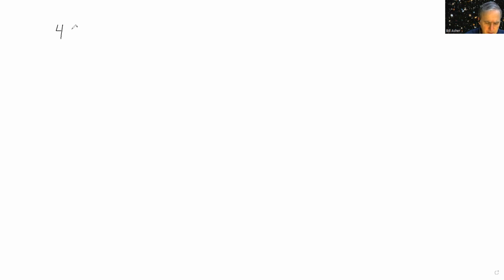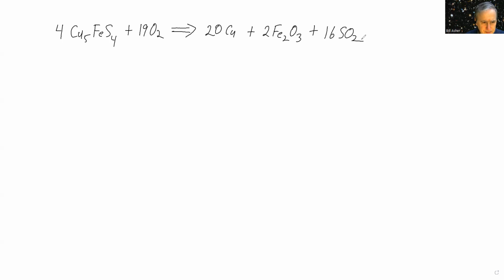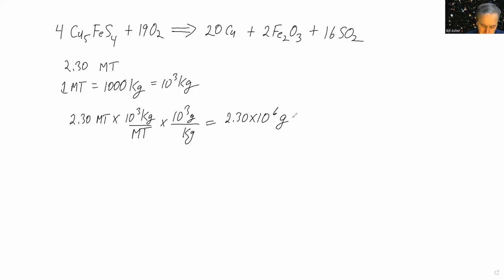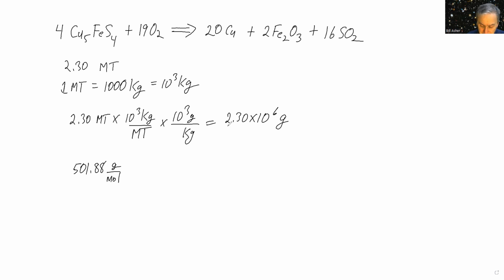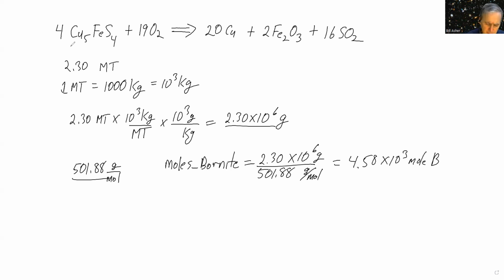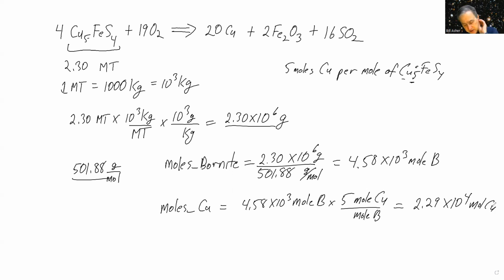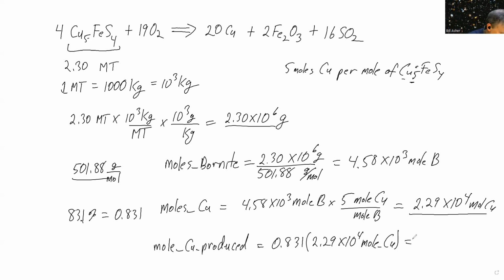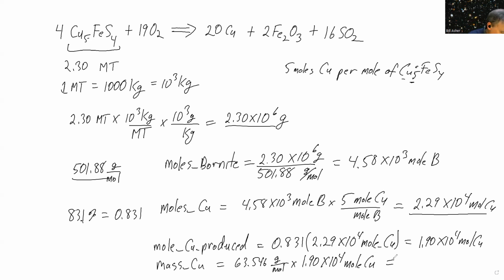Module 5 Part 2 Problem 5 Overview of the Bornite Problem default 12d9b633